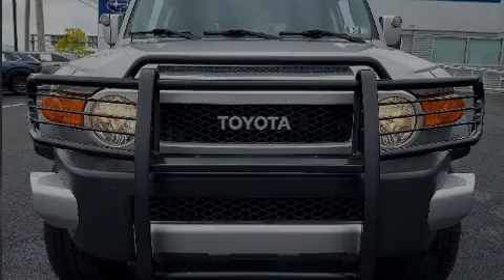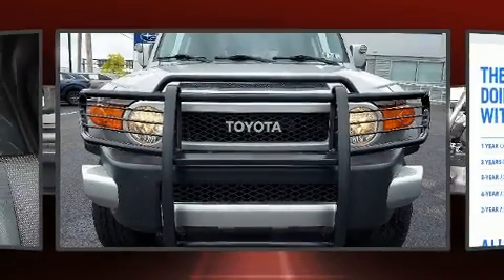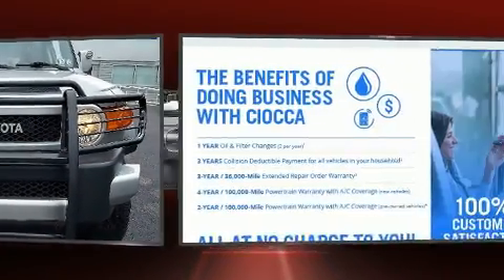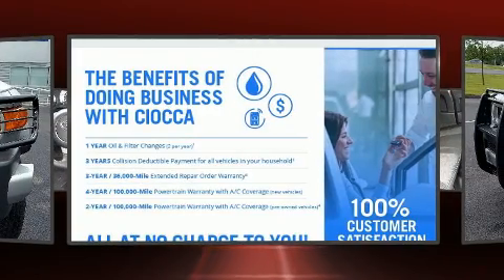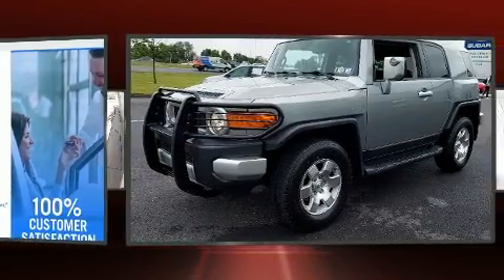2010 Toyota FJ Cruiser 4WD 4dr Auto in Allentown, PA 18103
Ciocca Subaru
4611 Hamilton Blvd

Sensibility and practicality define the 2010 Toyota FJ Cruiser. It features four-wheel drive capabilities, a durable automatic transmission, and a 4 liter 6 cylinder engine. It distinguishes itself from the competition with features such as: 1-touch window functionality, variably intermittent wipers, front bucket seats, air conditioning, tilt steering wheel, skid plates, and more. Take assurance in side curtain airbags, providing head protection in the event of a severe collision. A Carfax history report provides you peace of mind by detailing information related to past owners and service records. Our team is professional, and we offer a no-pressure environment. They'll work with you to find the right vehicle at a price you can afford. We are here to help you.